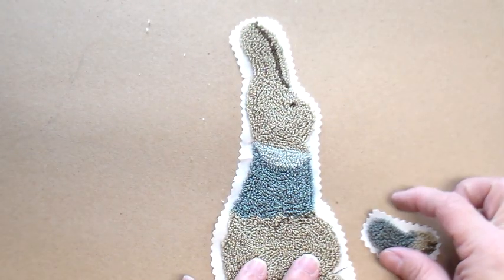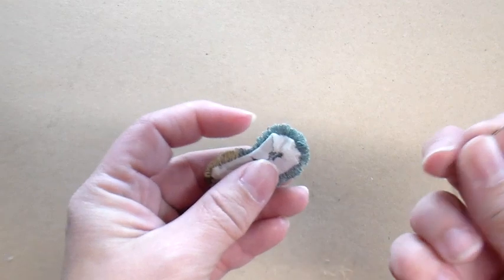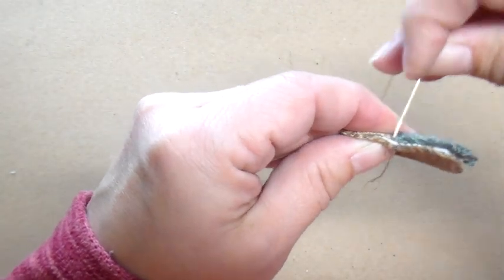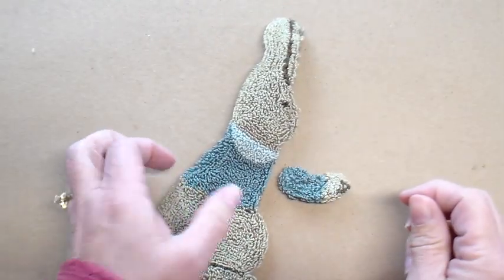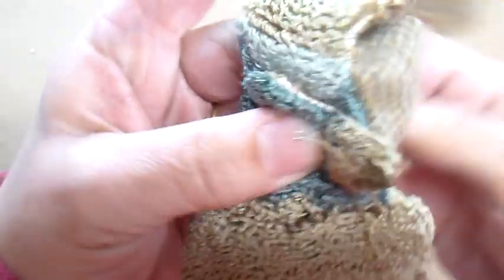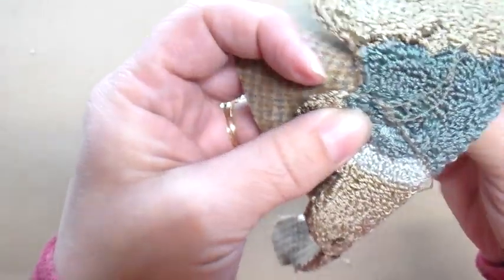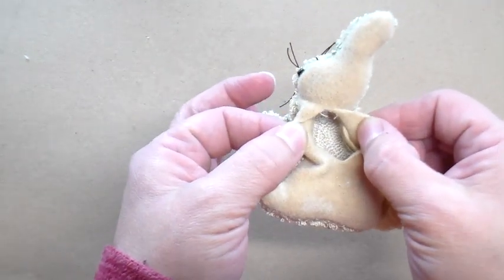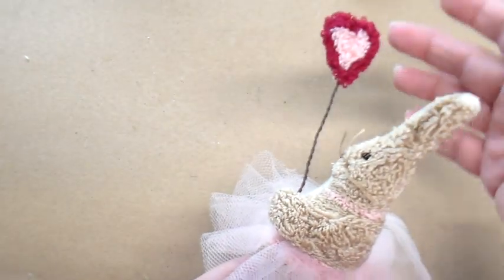How to add 3-D ARMS to your Punch Needle Projects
In this easy to follow tutorial, learn how to add separate arms to a punch needle figure.  This is perfect if you want your 3-D punch needle figures to hold something in their hands.

Mrs. McGregor Bunny Pattern
Bunny with Carrot Pattern
Uncle Sam Pattern
Valentine Bunny Pattern
Valerie Valentine Pattern
Punch Needle Supplies